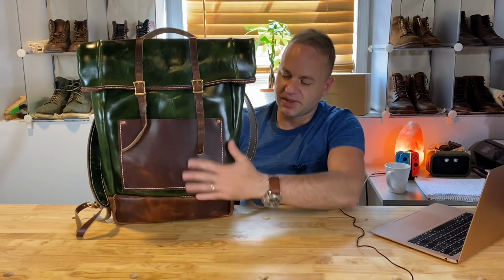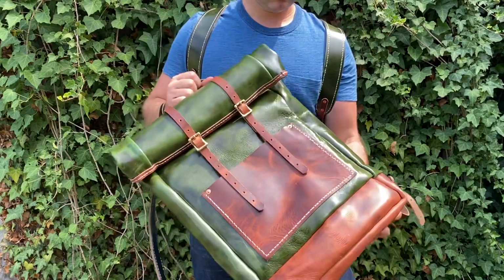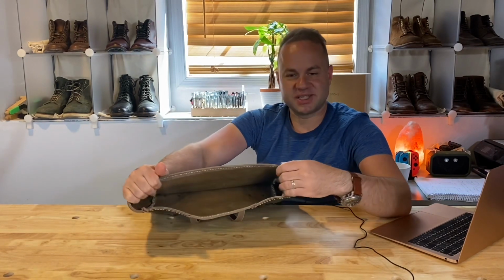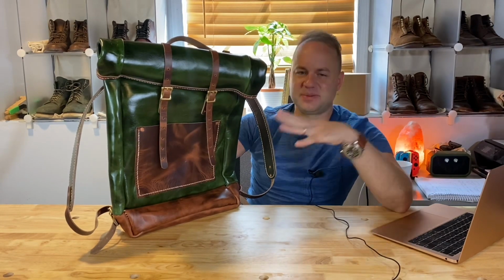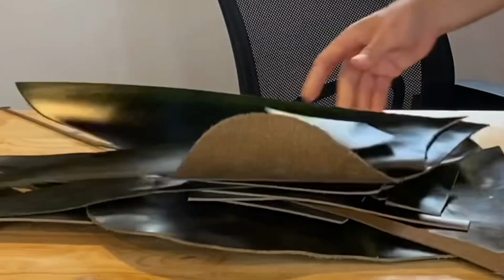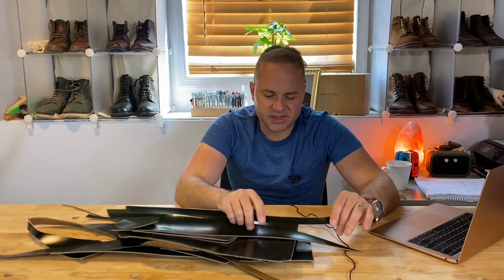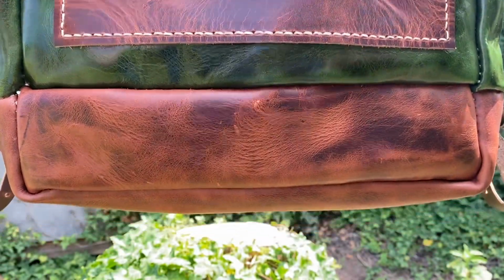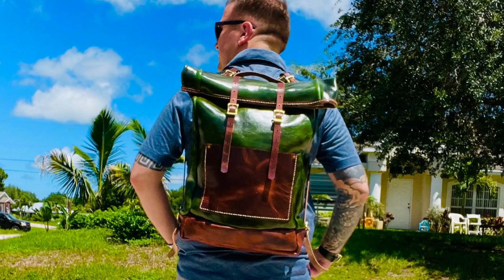Making the “Forester” backpack!!!